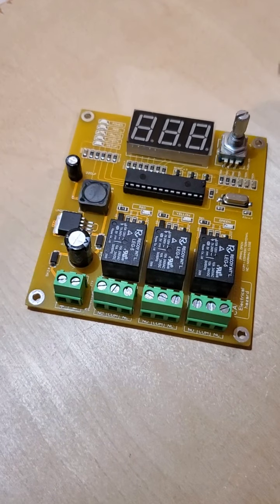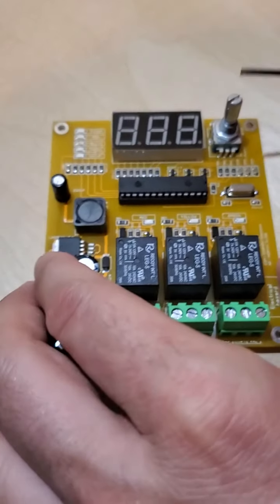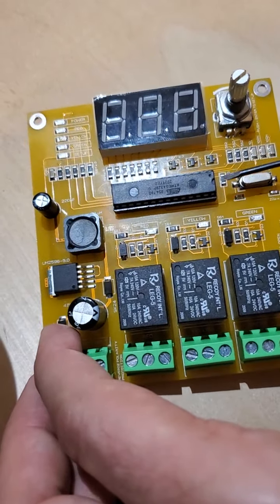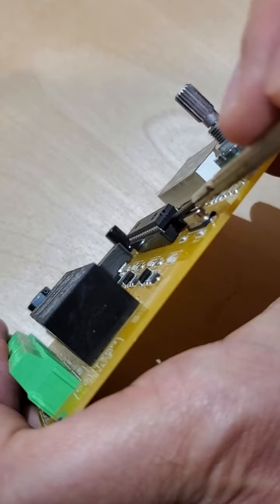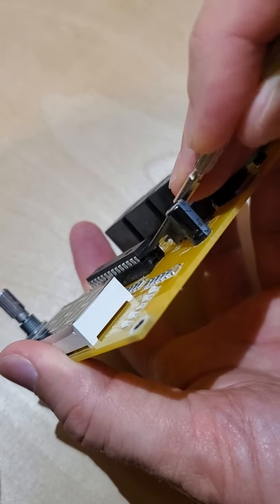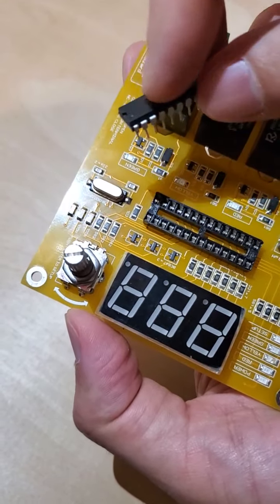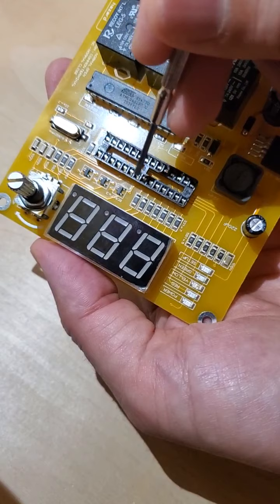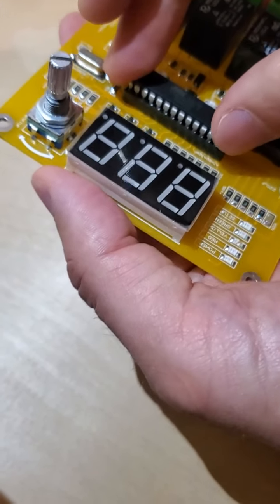How to change chips on traffic light controller